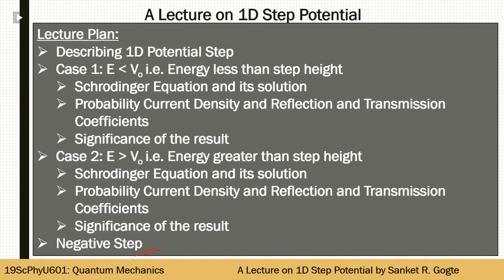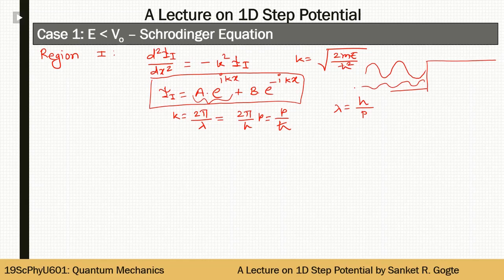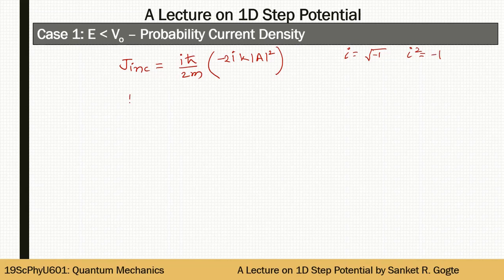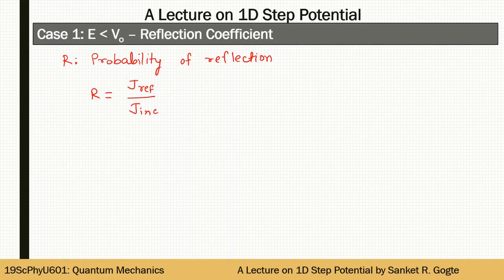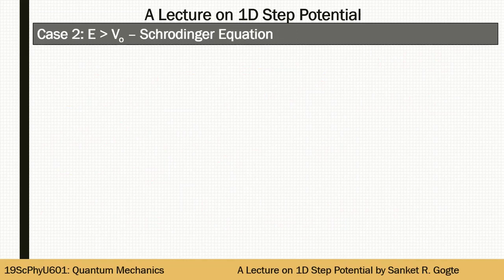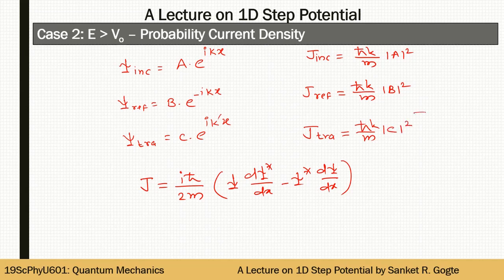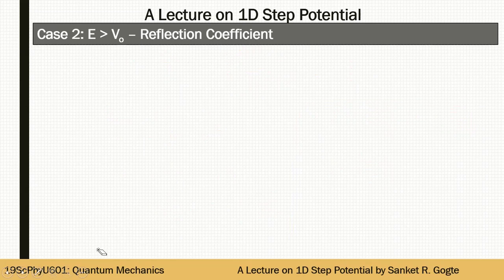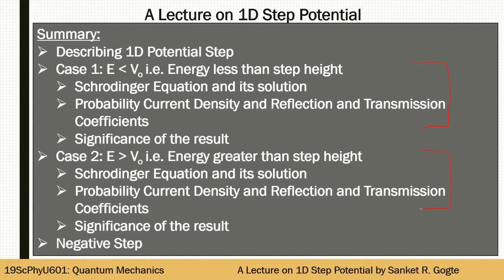1D Potentials Step Function Potential (Lecture 14)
00:00 Welcome Note and Lecture Plan
01:07 Description of the Potential
02:57 Case I: E is Less than Height of Step Potential
41:03 Case II: E is More than Height of Step Potential
01:05:43 Negative Potential Step
01:11:31 Summary